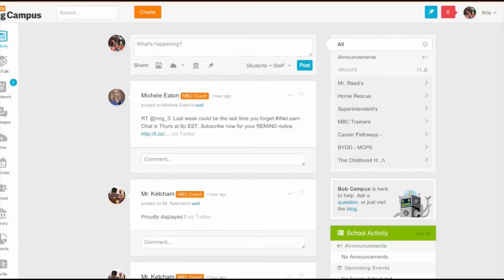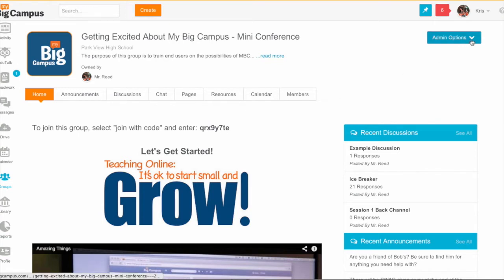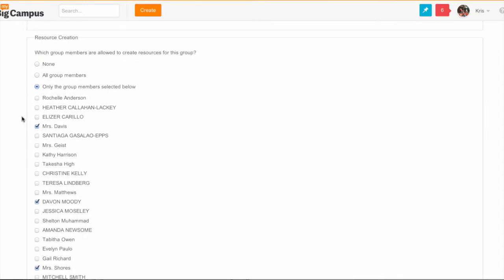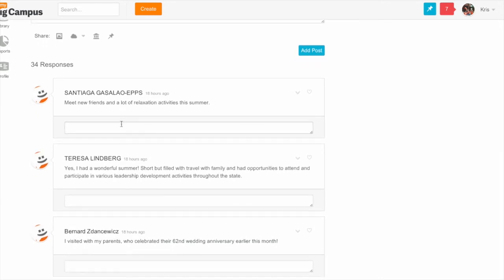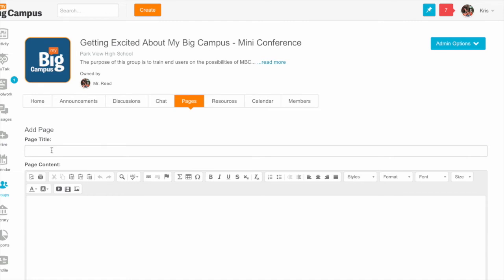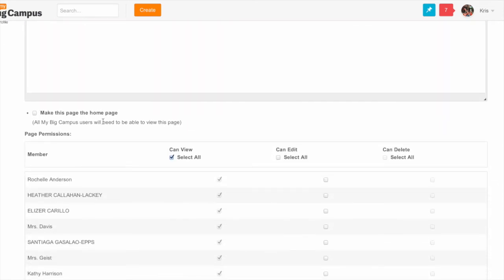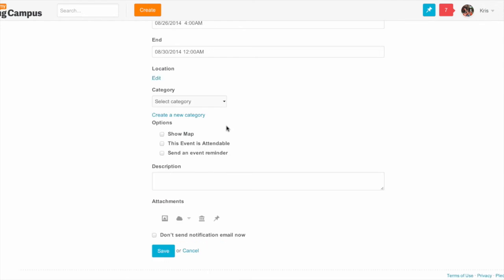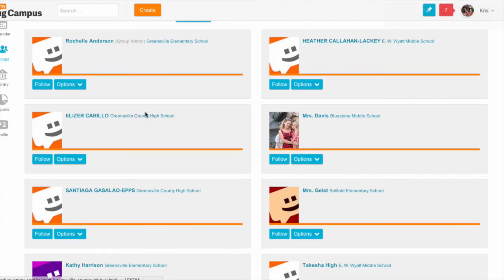Groups Walk Through - Kris Reed - MBC Coach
This video is a short walk through on getting started with Groups in My Big Campus.  For more help, check out the Self Paced Training Modules